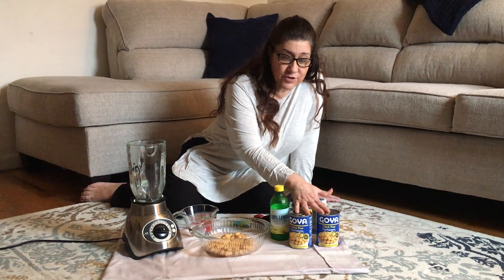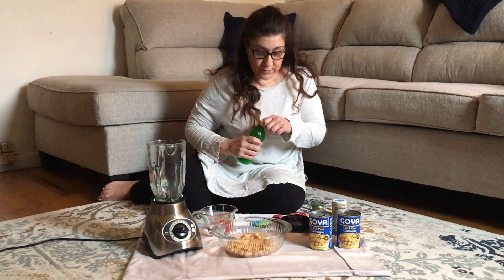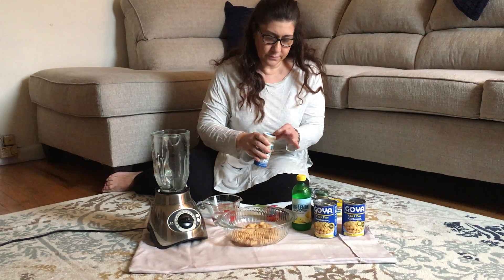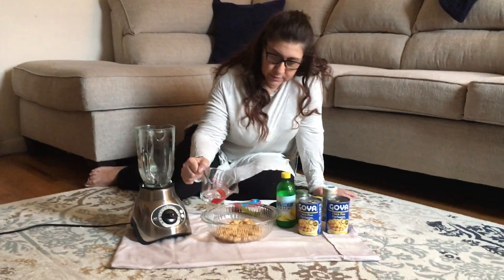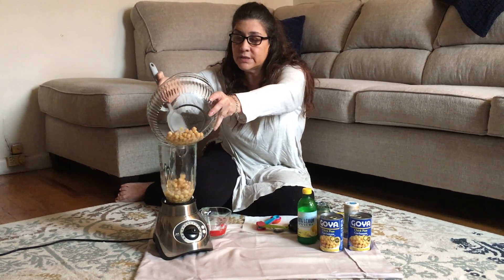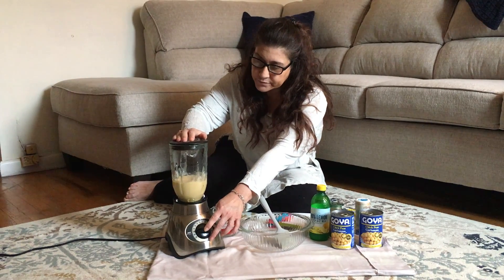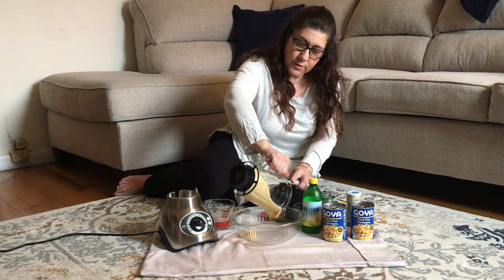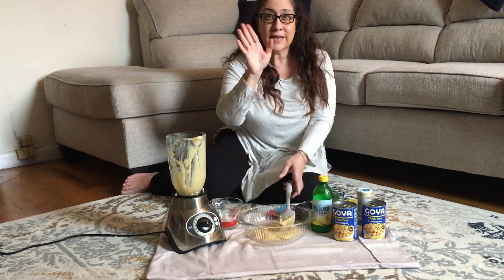Ms. Margie - Making Hummus